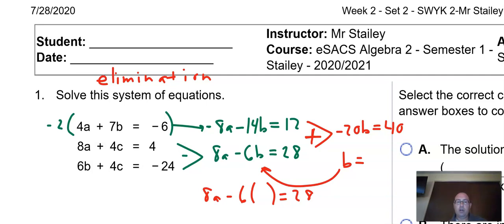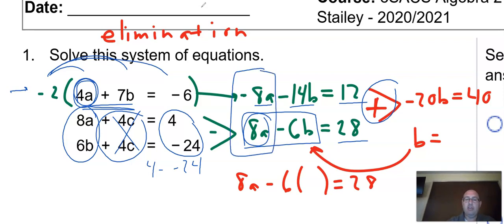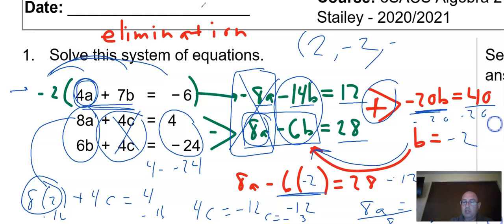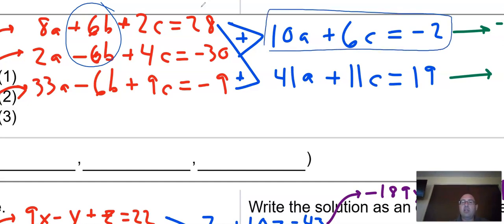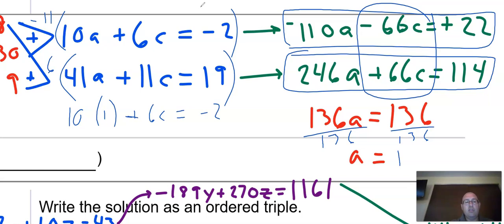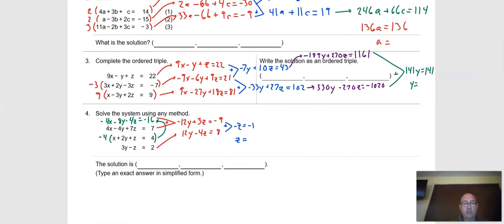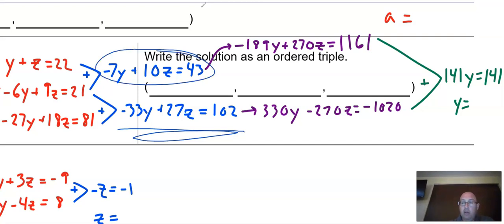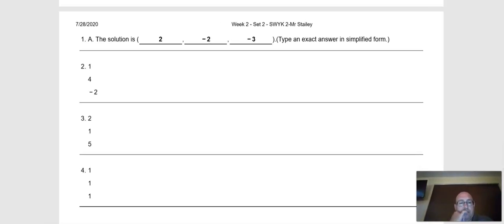Notes Week 2 Set 2 SWYK 2